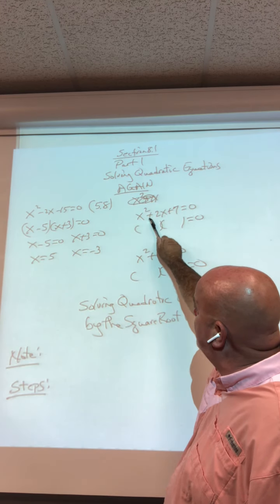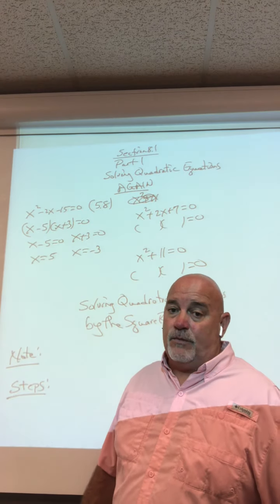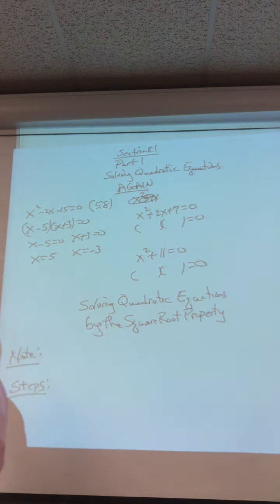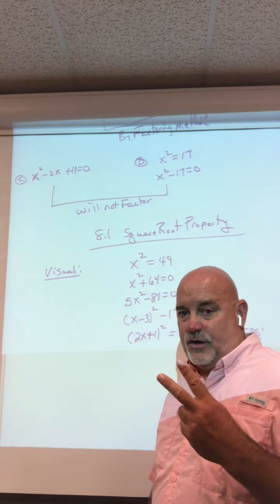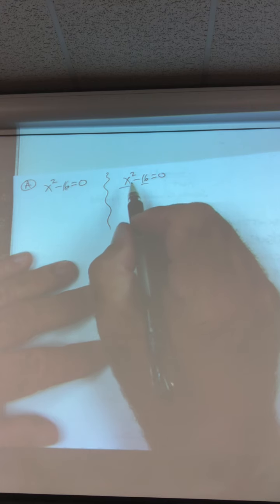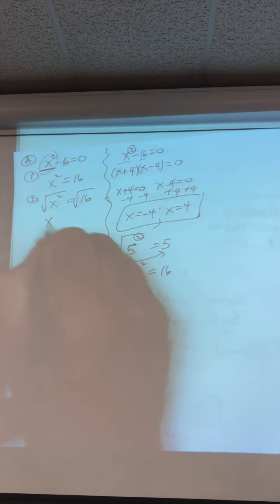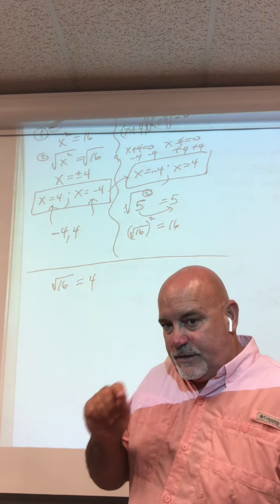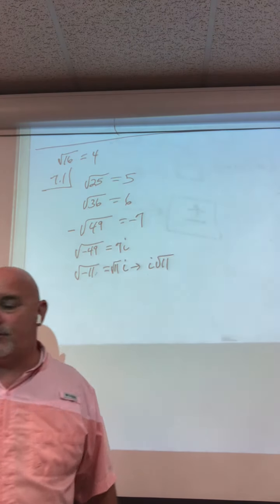Section 8.1 Part 1